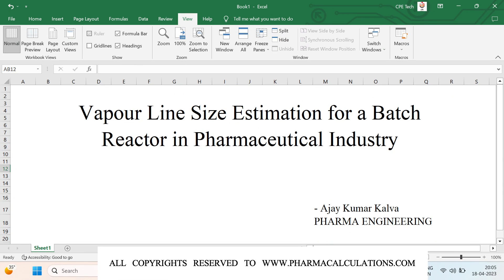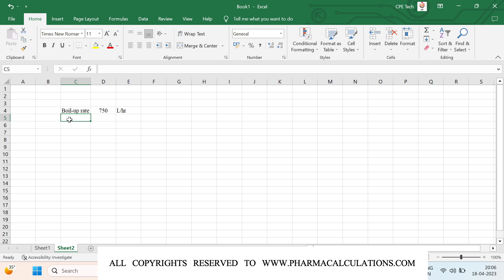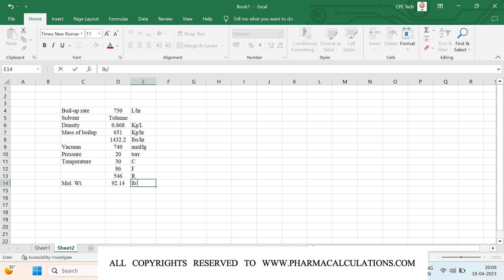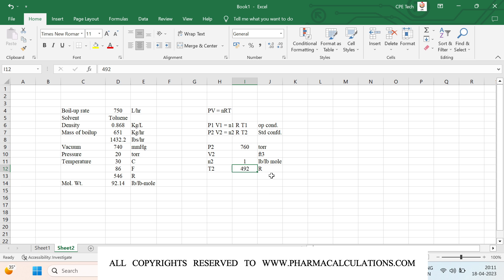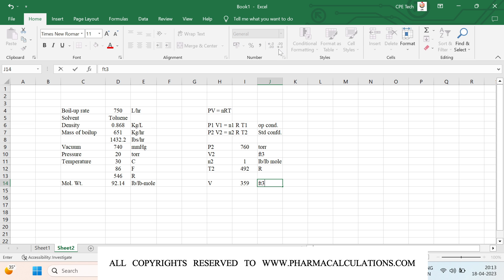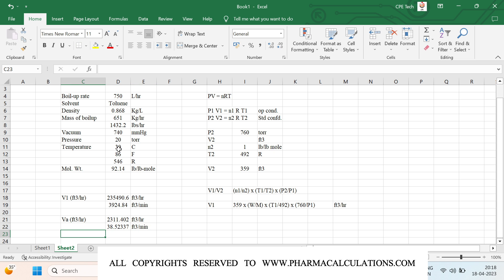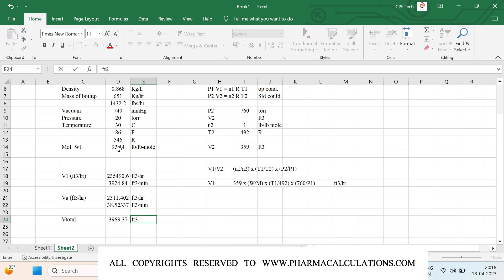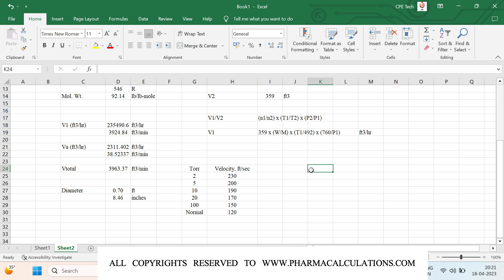Estimation of Vapour line size for a batch reactor in Pharmaceutical industry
Estimation of vapour line diameter of a batch reactor in Pharmaceutical manufacturing